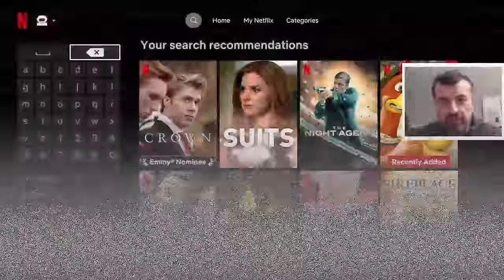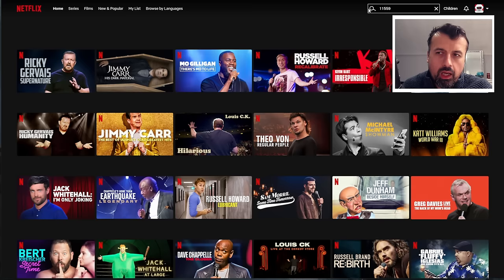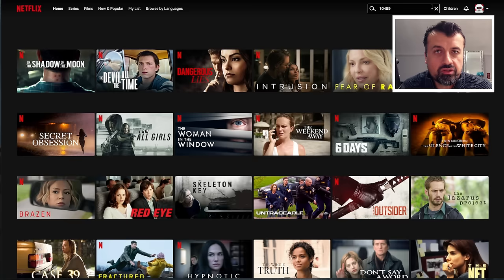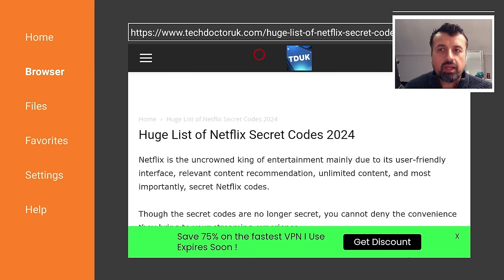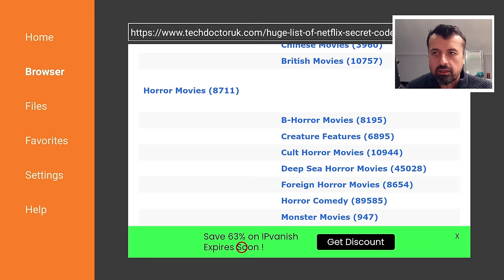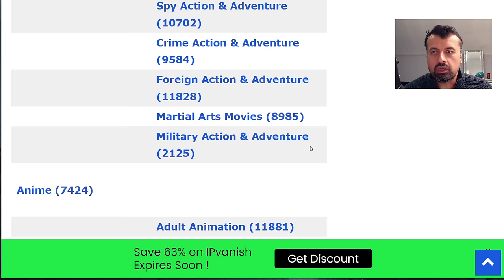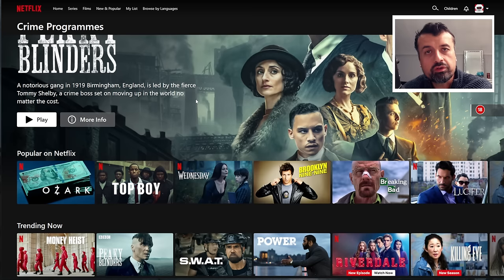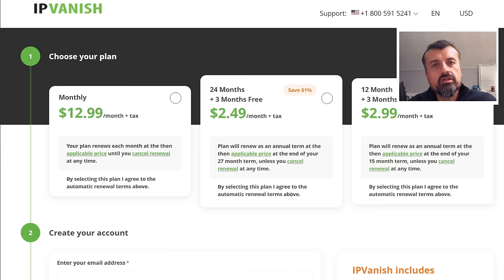🔴FREE NETFLIX SECRET CODES FOR 2024 (UNLOCK EVERYTHING!)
Secret Netflix codes in 2024 to unlock MORE content and Netflix . Application is available direct on the Amazon and Google play stores.